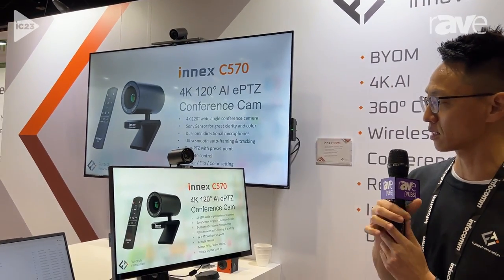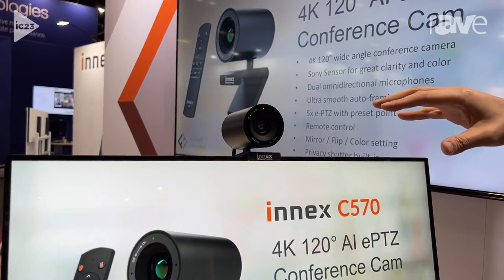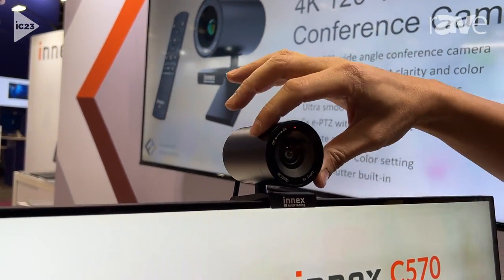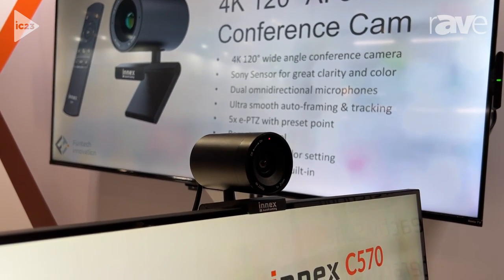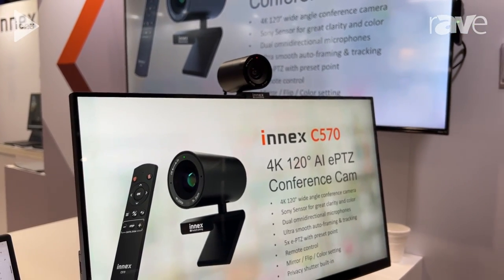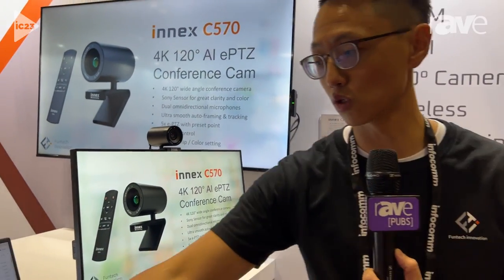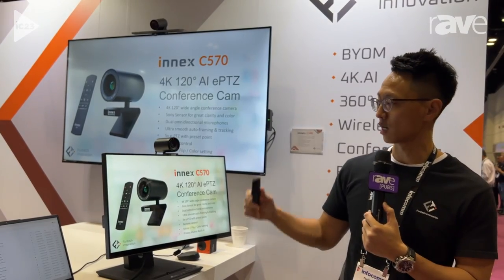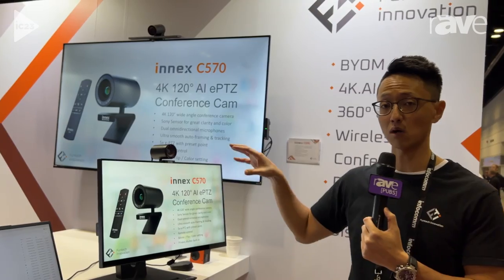InfoComm 2023: FunTech Innovation Intros innex C570 AI ePTZ Conference Cam